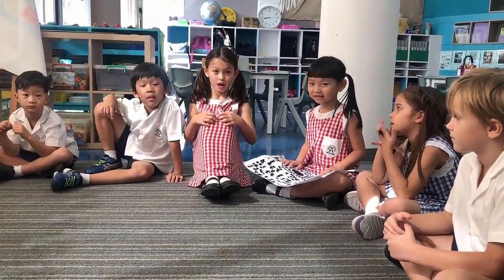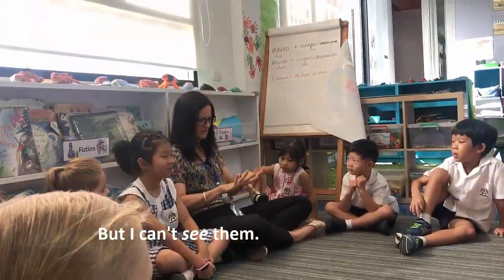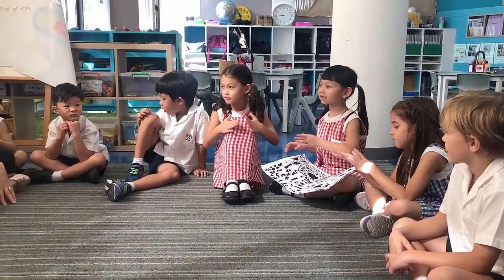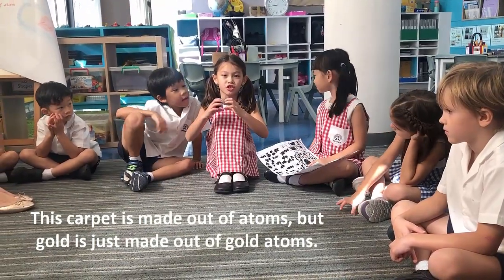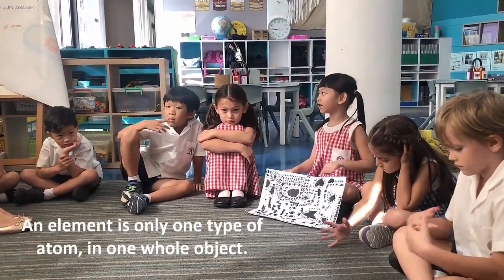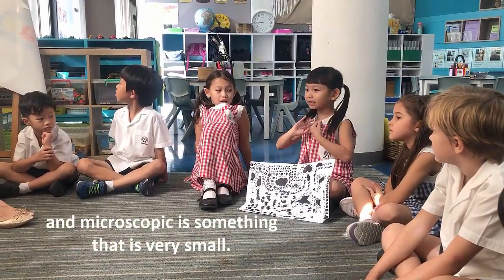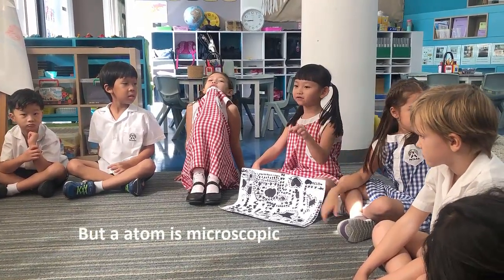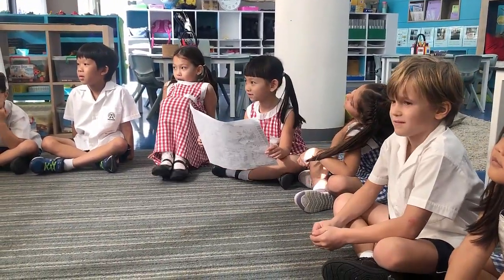Year 1 students explaining atoms and elements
This is an interview of Year 1 students at Bangkok Patana School who learn Atomic Theory from Year 1.  The students expound the meaning of various concepts like atoms, elements, electron microscopes. microscopic and macroscopic.  They are rightfully proud of their understanding.